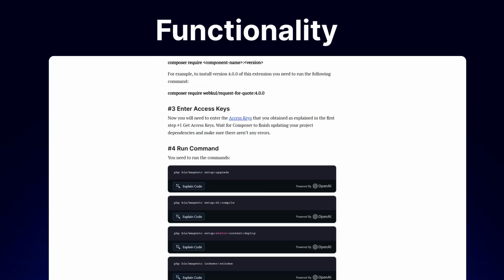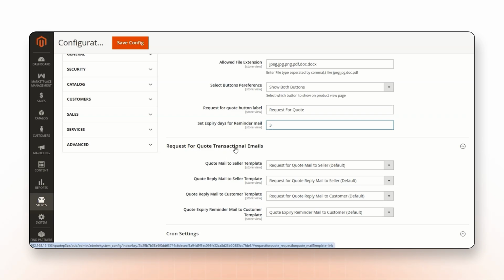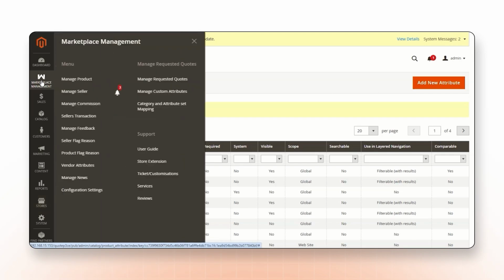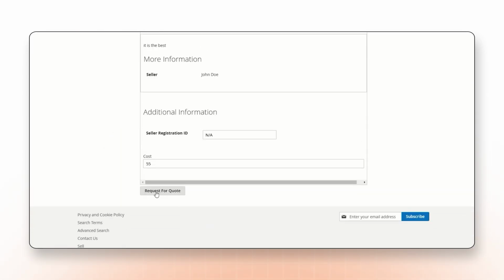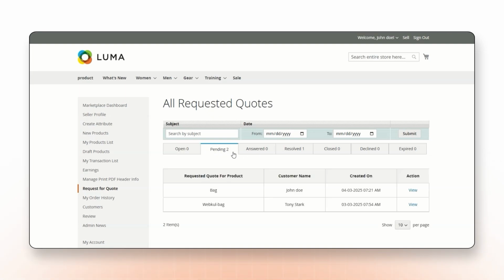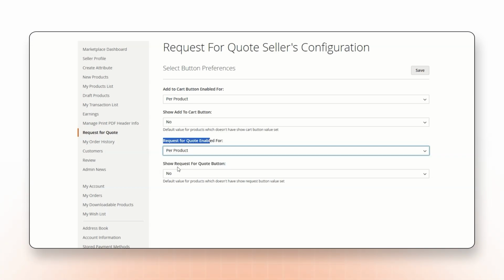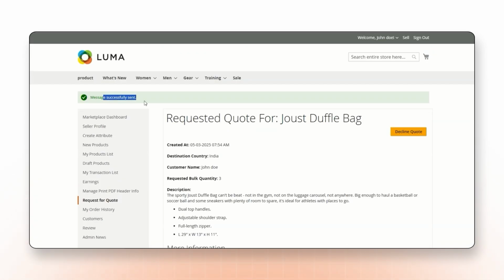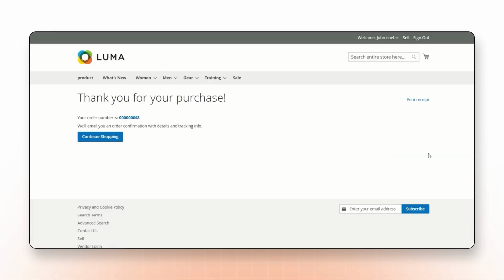Magento 2 Marketplace Request For Quotation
Magento 2 Marketplace Request for Quotation (RFQ) extension allows customers to submit quote requests to multiple sellers within the marketplace, even for products that are not currently listed.

Request for Quotation (RFQ) process is a common business practice where a buyer invites multiple suppliers to submit bids for specific products or services.

Once the RFQs are received, each seller provides a customized quote to the buyer. Upon approval of a quote, the buyer can proceed with the purchase at a competitive price.

2. Raise a Ticket via our HelpDesk system

0:00 - 0:20 Intro
0:21- 0:47 About Webkul and its products
0:48 - 10:23 Working of the RFQ extension
10:24 - 10:42 Outro